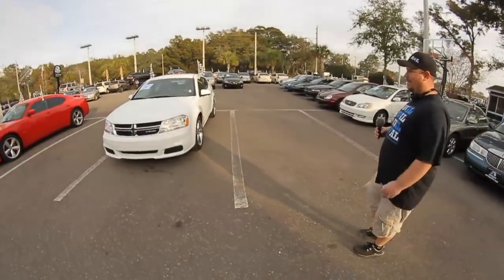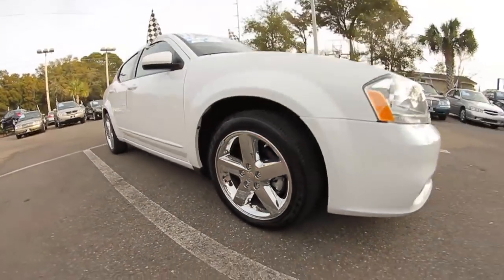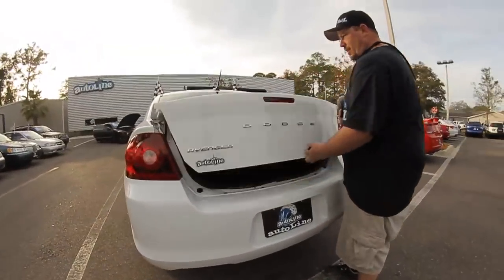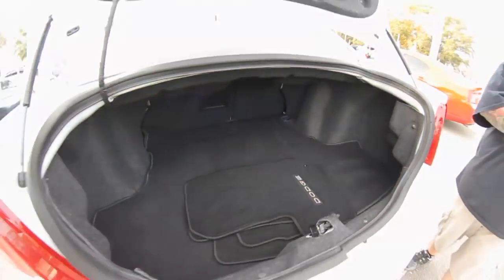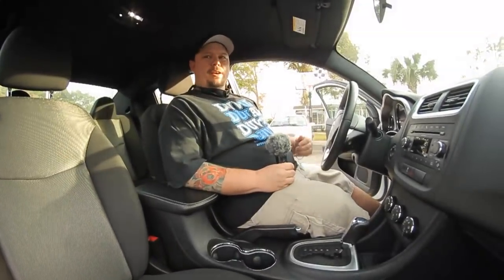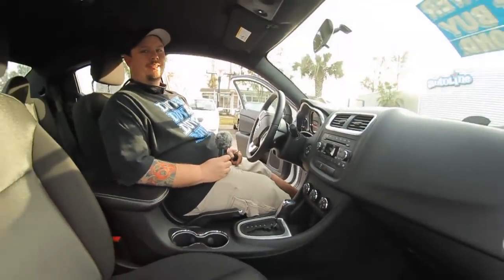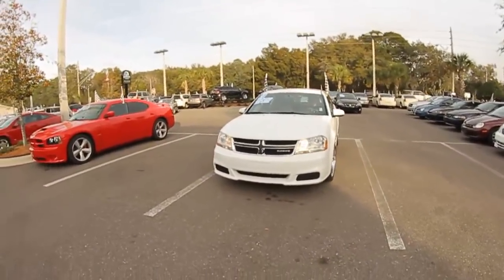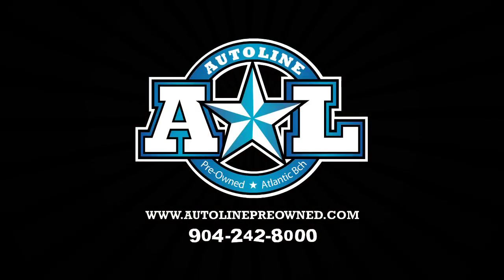Autoline's 2011 Dodge Avenger Mainstreet Walk Around Review Test Drive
for more info on this 2011 Dodge Avenger Mainstreet from Autoline!

Don from Autoline takes you on a comical yet informative tour of this 2011 Dodge Avenger Mainstreet that we just put on the lot to show you what the other fake automated "Johnny Five" voice over walk around's don't... aka the good stuff that we all really care about. So come visit us and enjoy a laid-back car buying experience like never before at Autoline!